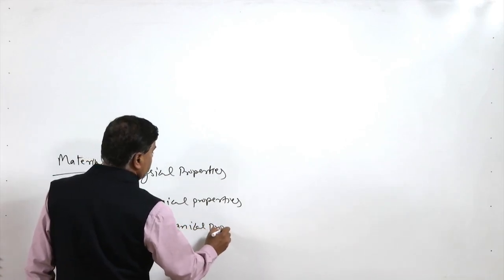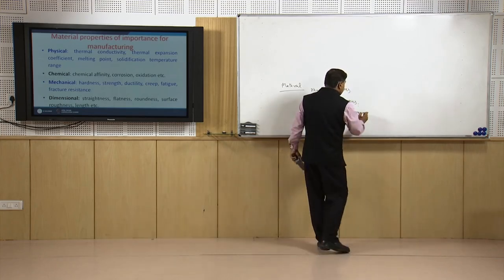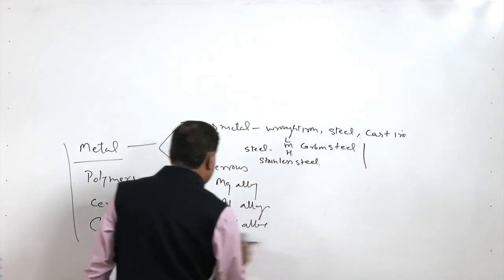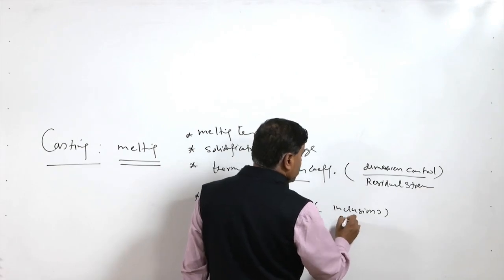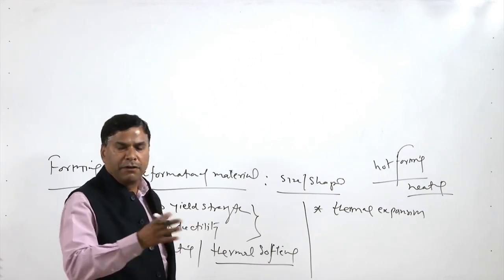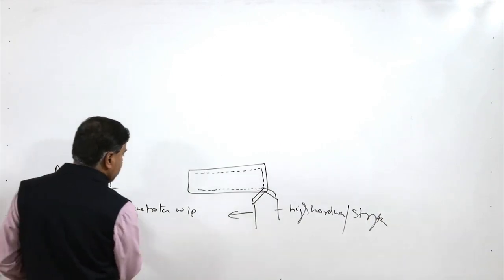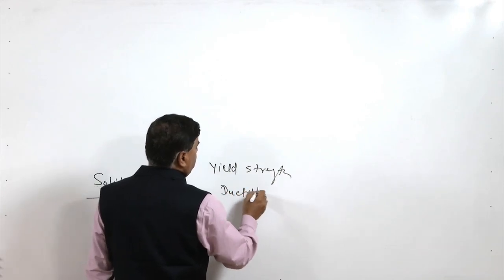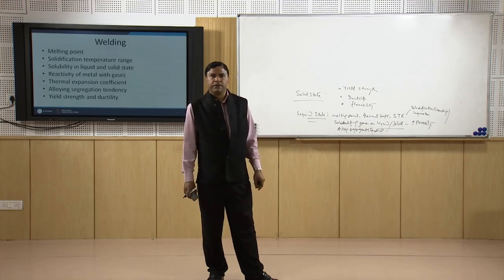LECTURE 04 MATERIAL AND MANUFACTURING PROCESSES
This lecture describes the metal properties (physical, chemical, mechanical). The knowledge of metal properties is helpful in selecting the appropriate manufacturing process for processing of material.